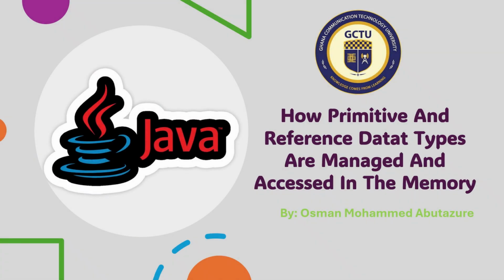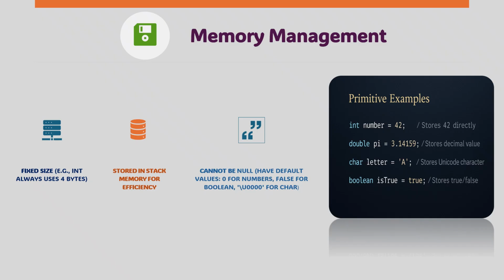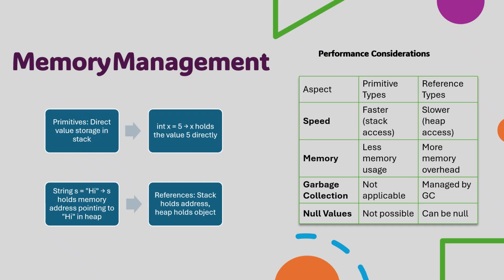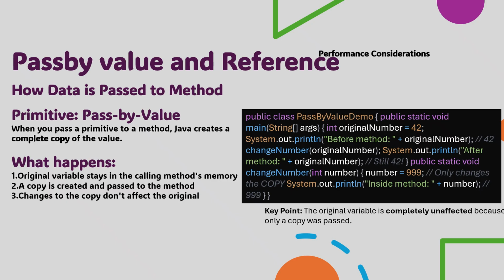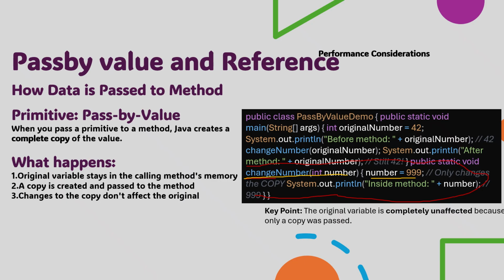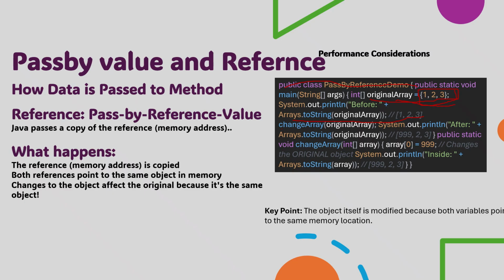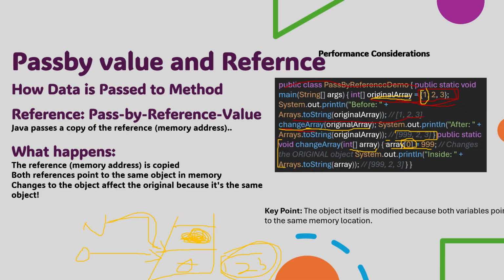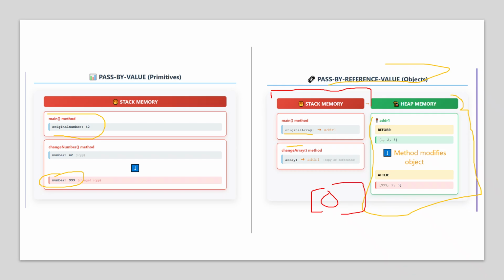Primitive Vs Reference Data Types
This video explains how they both store and manage data